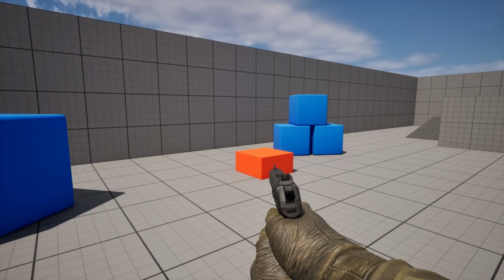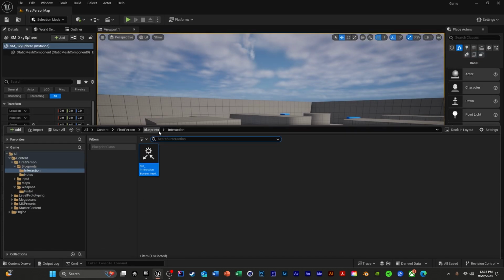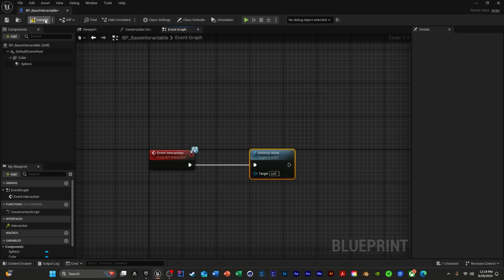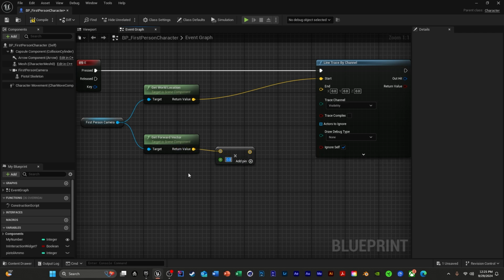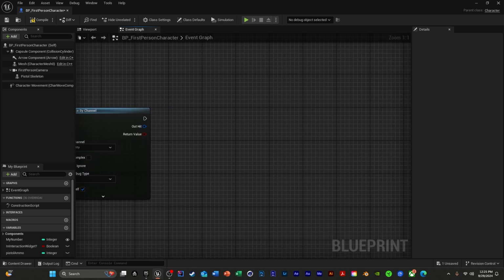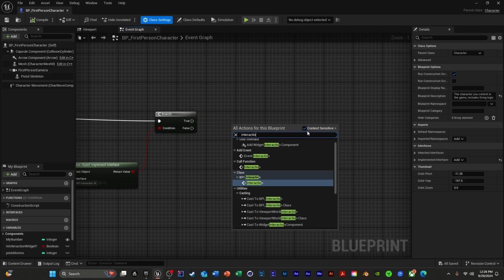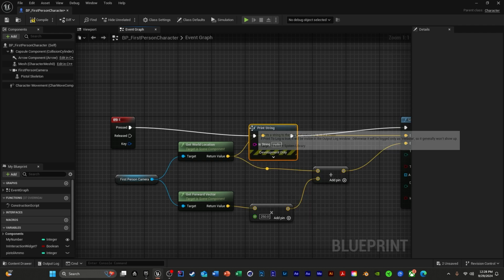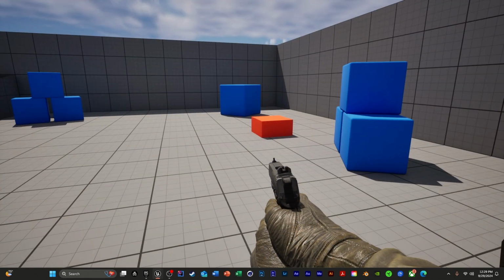Simple Interaction System in Unreal Engine 5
Welcome to this Unreal Engine 5 tutorial! In this video, I’ll walk you through the process of creating a simple yet effective interaction system from scratch. Whether you’re a beginner or an experienced developer, this guide will help you set up basic interactions that can be used in various game projects, such as opening doors, picking up items, or triggering events.

This video will cover on how to:
 • Set up interactive objects
 • Create triggers and collision boxes
 • Writing the blueprints to handle interactions
 • Testing and debugging the system

By the end of the video, you’ll have a functional interaction system that can be easily expanded for more complex gameplay mechanics. No need for prior coding knowledge—I’ll explain every step in detail!